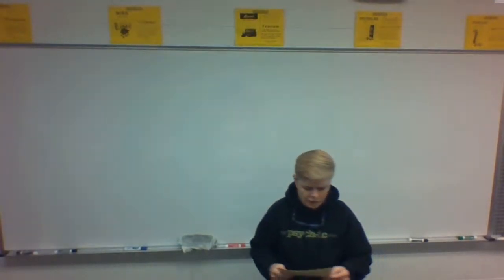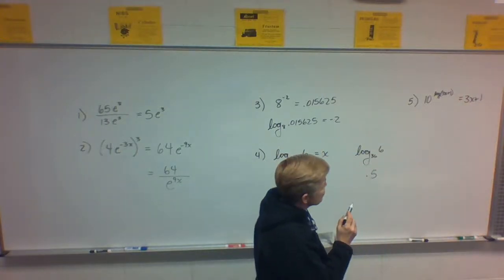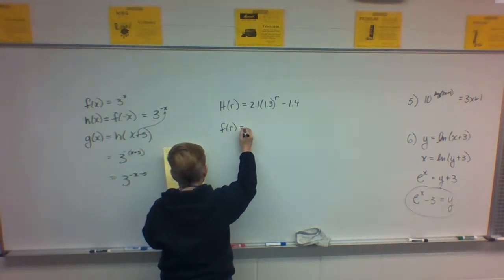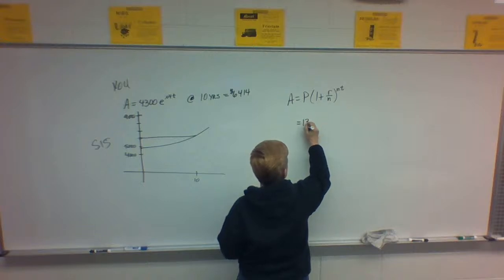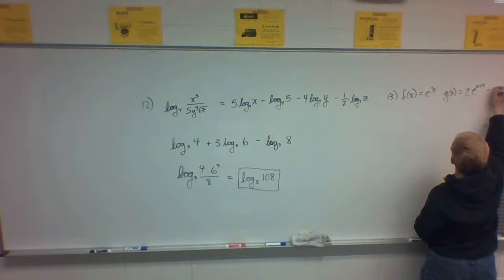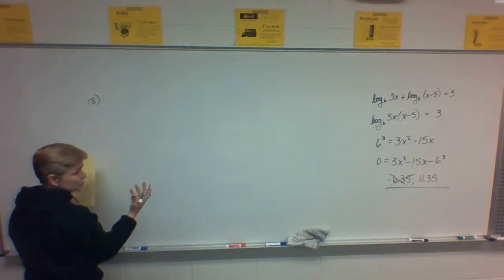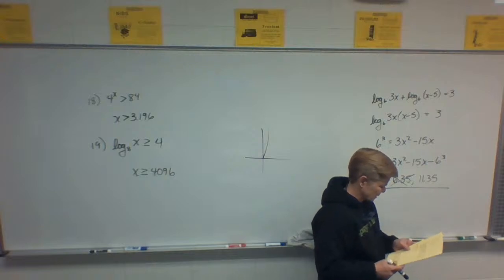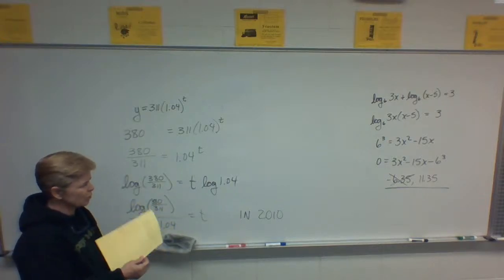Algebra II Chapter 6 Test Review